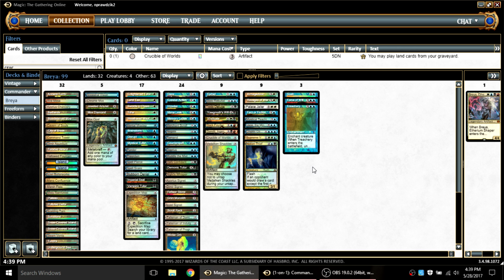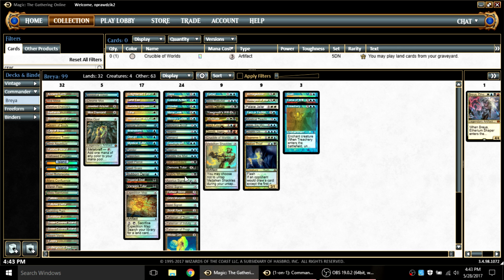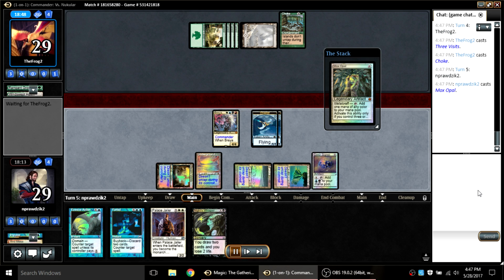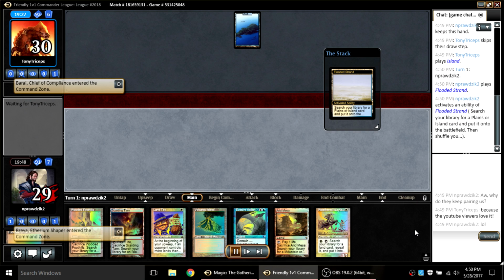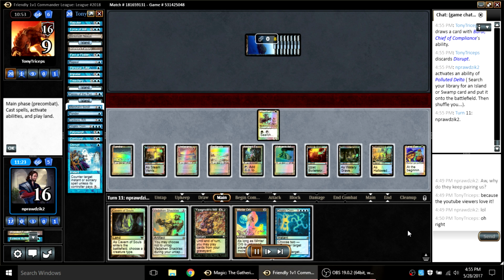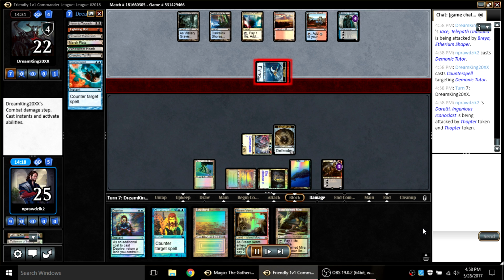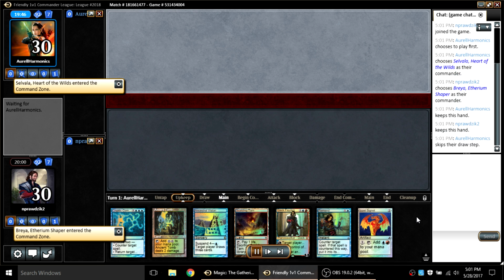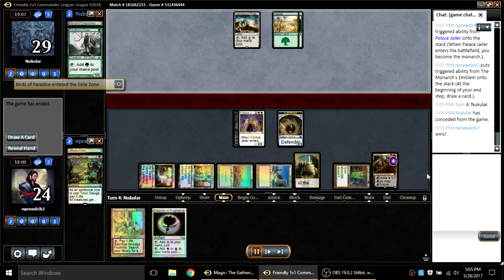Breya (The Deck) - 2nd League, 3rd Trophy (28 May 2017)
Combining lessons learned with lots of practice is making it easier to cut through the Big 3.